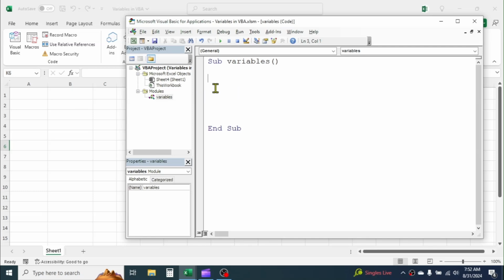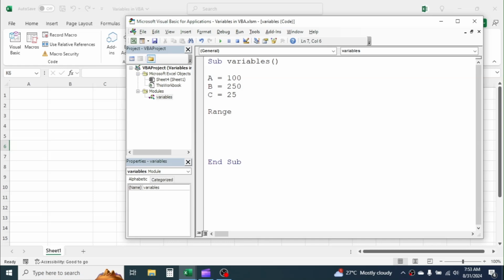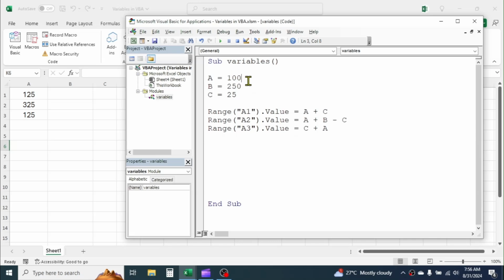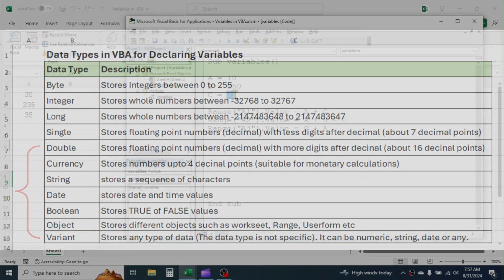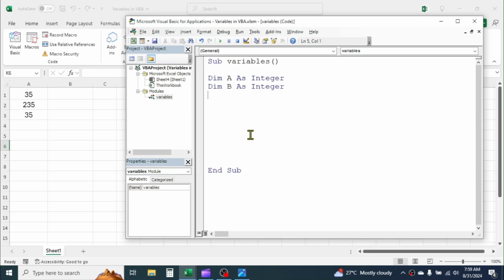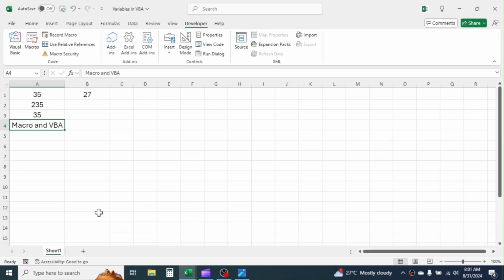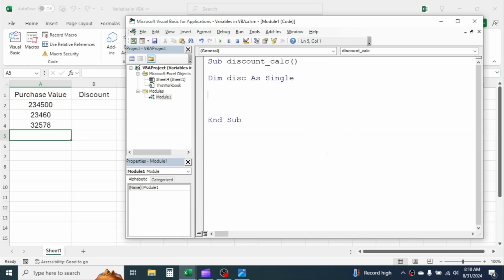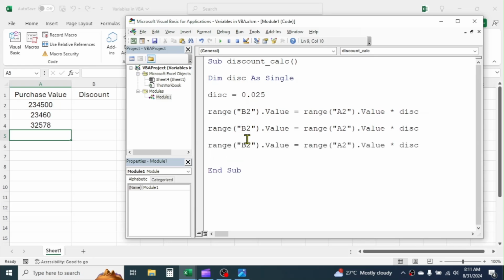Variables in VBA | Variable Data Types | Excel VBA Programming(Chapter 16)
In this chapter 16 video tutorial, you will learn what is variables in VBA. How to Declare variable. The types of variable data. And, how to use the variables in the coding.